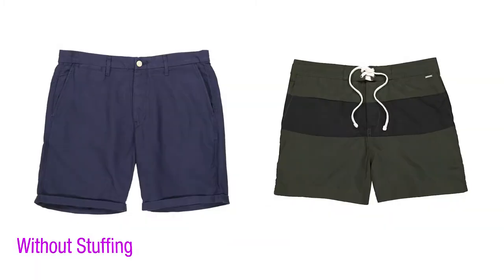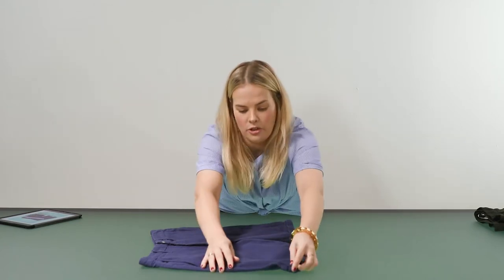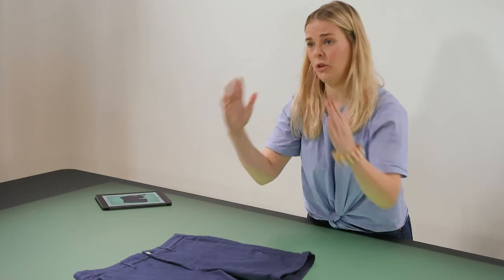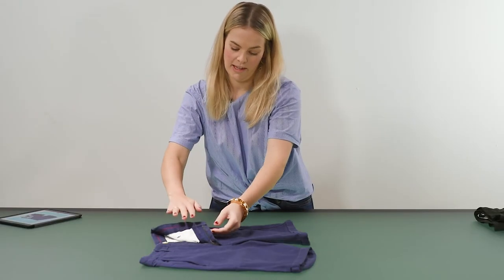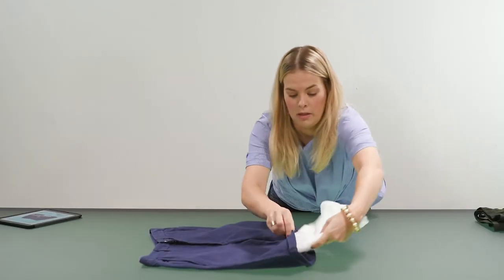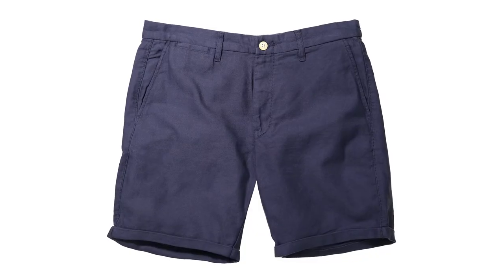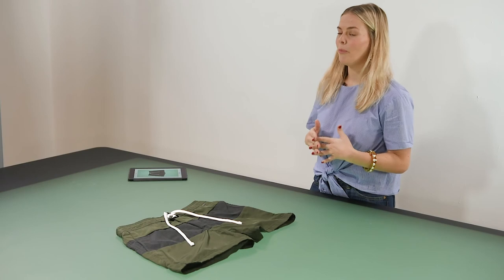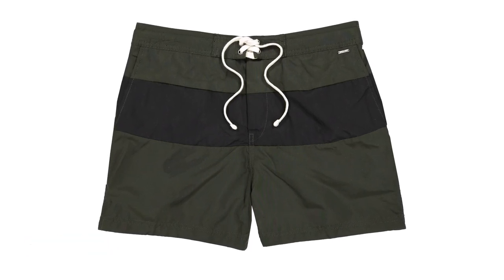How to Photograph Shorts Flat Lay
We show you how to style and photograph a pair of men’s chino shorts in just a few simple steps. Shooting a pair of shorts flat lay is a fairly uncomplicated process. In this product photography tutorial, we will show you a few methods for styling and photographing a pair of shorts for your web store, lookbook, or Instagram. You can style your shorts flat on the tabletop or add a bit of stuffing for texture so we’ve compiled a step-by-step guide to give them a pro-styled look.

In this video, Pernilla works with our StyleShoots Horizontal. The perfect equipment for flat lay photography, as it comes with automatic background removal.

Credits
Host: Pernilla Löfberg
Advisor: Matt Brasier
Videographer: Alex Buhl
Script Editor: Stephen Warr
Art Direction & Animation: Emmanouil Ioannidis
Photo equipment: StyleShoots